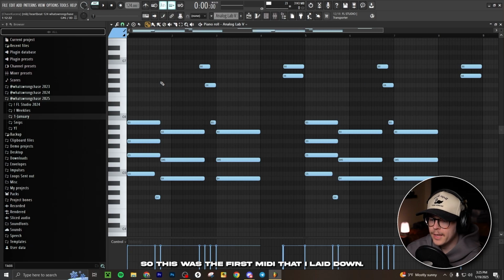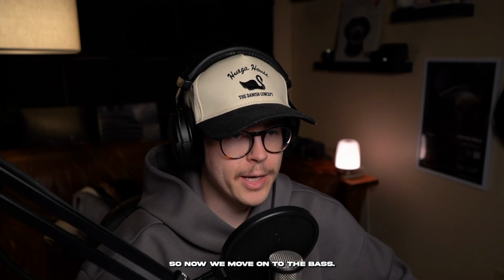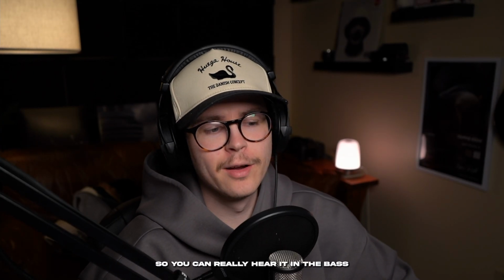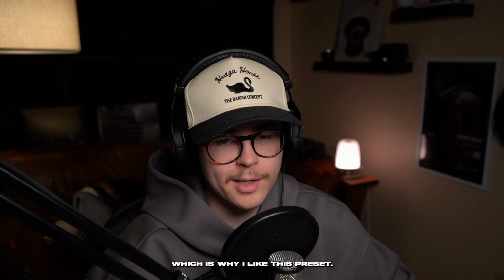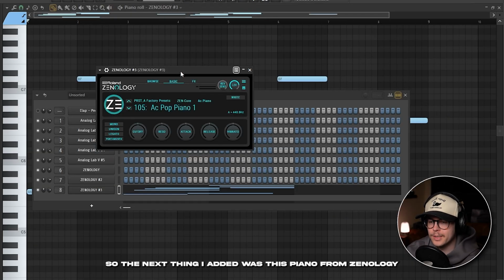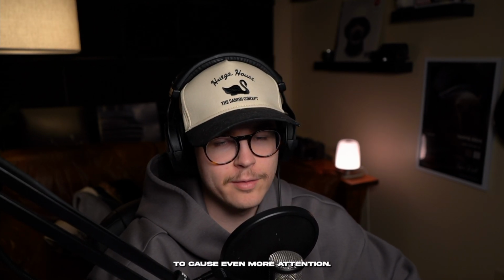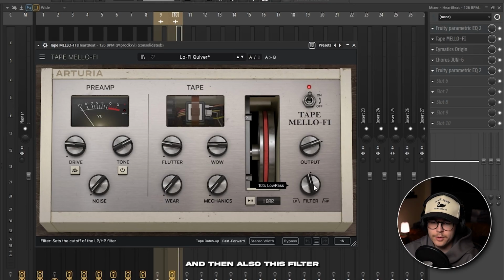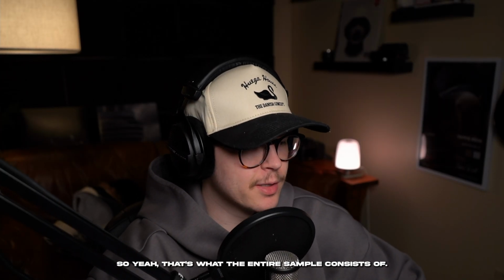Exposing The Secrets To Vintage R&B Samples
3k Drum Kit OUT NOW!

0:00 Intro
0:45 Sample Preview
1:30 BPM
1:47 Anlog Lab Key 1
3:54 Analog Lab Bass
4:44 Analog Lab Lead 1
5:31 Analog Lab Lead 2
6:27 Analog Lab Key 2
6:59 Zenology String
7:28 Zenology Organ
7:47 Zenology Piano
8:23 Drum Loop
9:06 Melody Processing
10:12 Outro